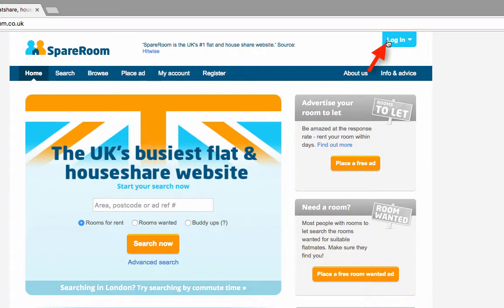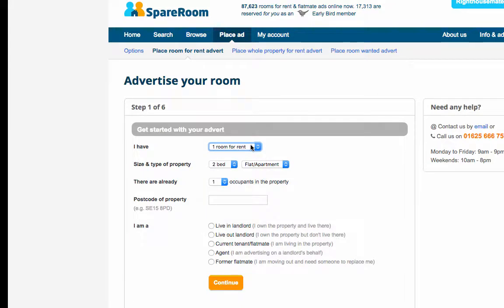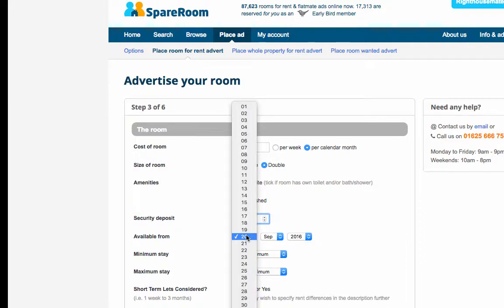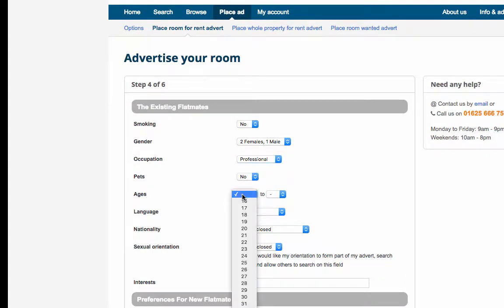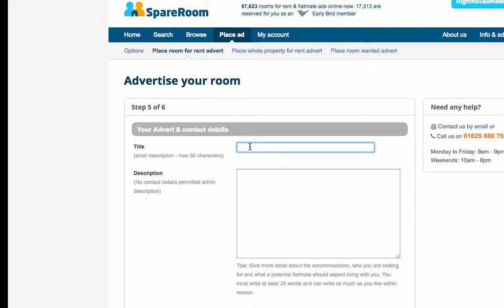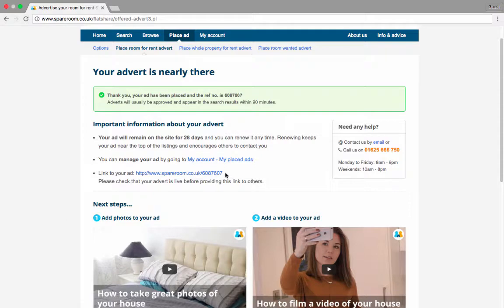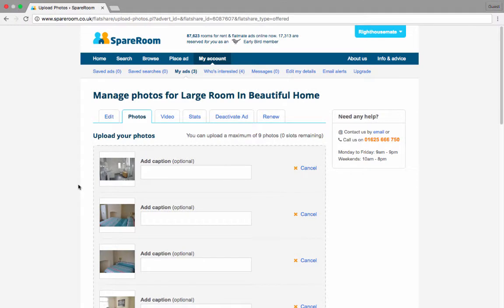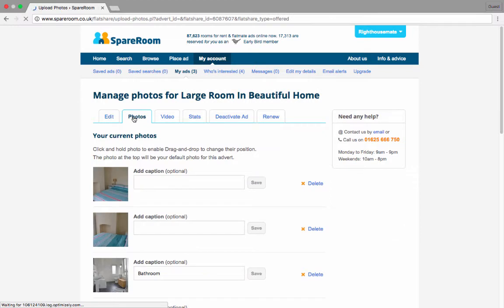Placing An Advert On Spareroom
In this video we talk you through how to place an advertisement for a room, a whole property or room wanted